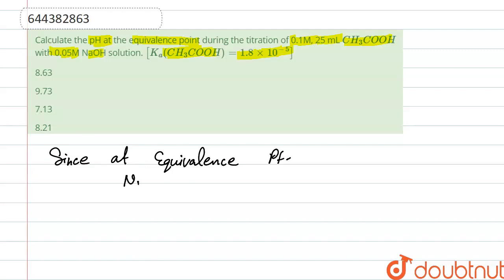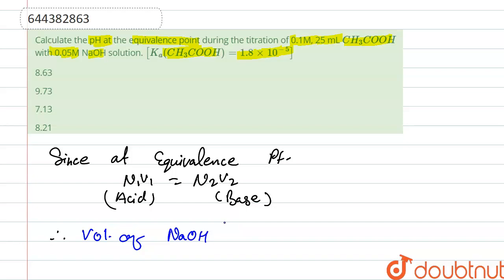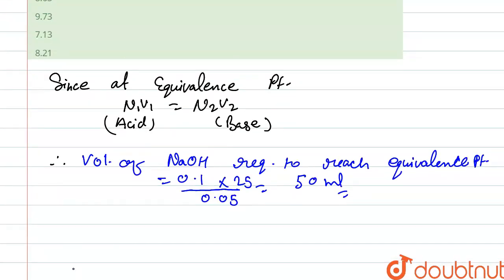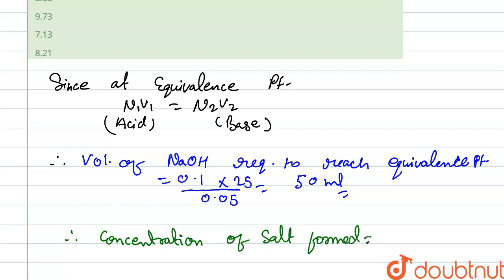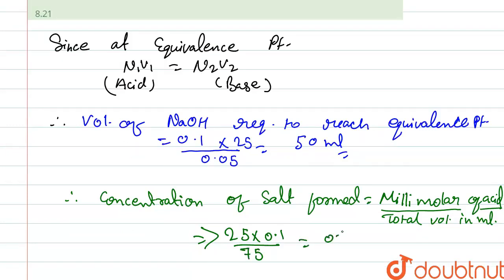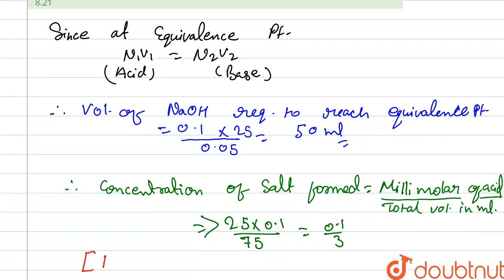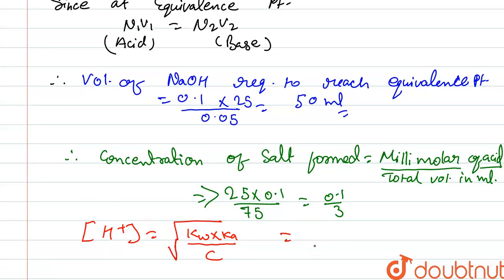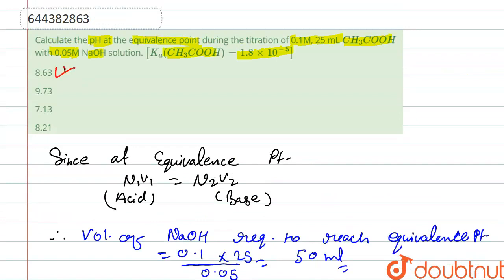Calculate the pH at the equivalence point during the titration of 0.1M, 25 mL CH_(3)COOH with 0....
Calculate the pH at the equivalence point during the titration of 0.1M, 25 mL CH_(3)COOH with 0.05M NaOH solution. [K_(a)(CH_(3)COOH) = 1.8 xx 10^(-5)]
Class: 12
Subject: CHEMISTRY
Chapter: TEST 3
Board:IIT JEE

👉 Have Any Query? Ask Us.